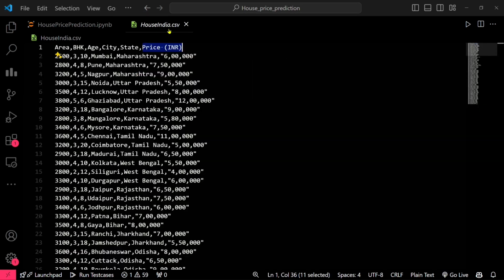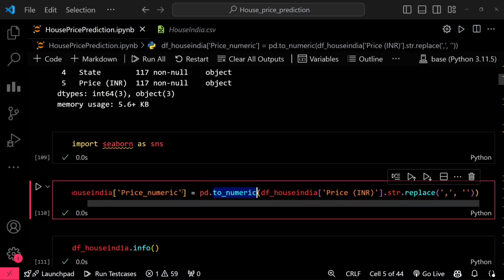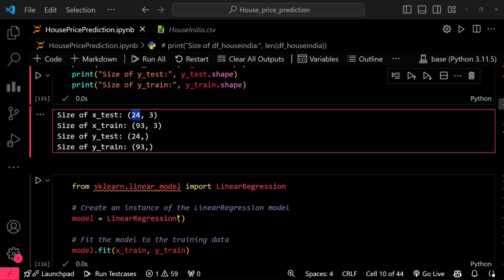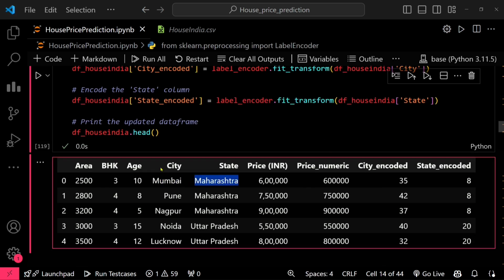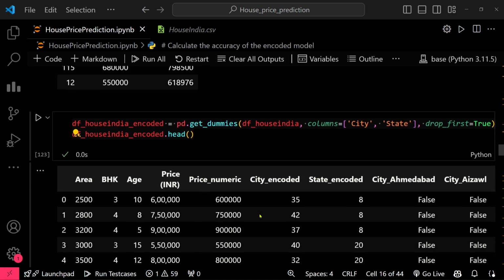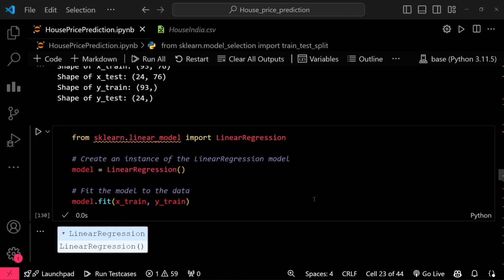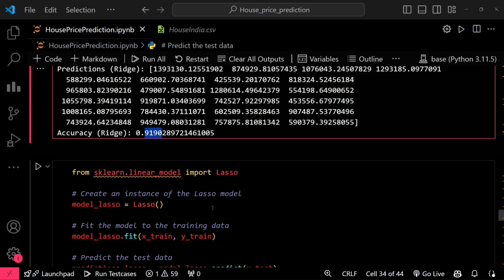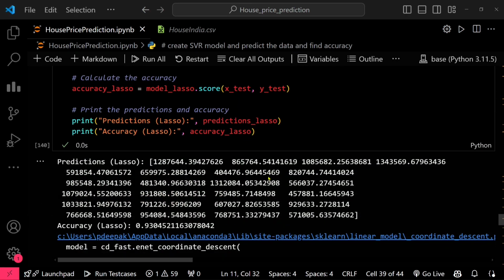Project : House price prediction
In this Video, we have discussed about predicting the House price Using Machine Learning Models in Python